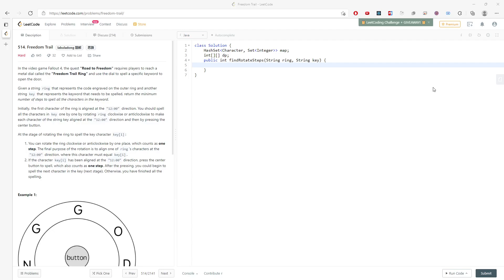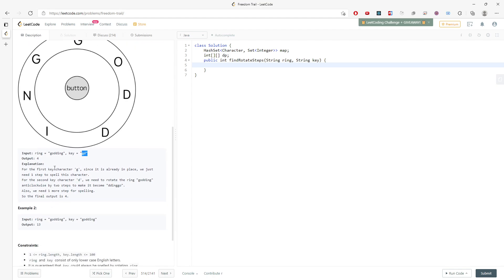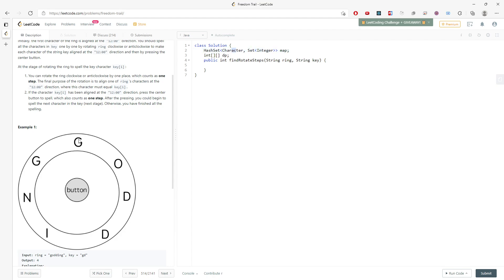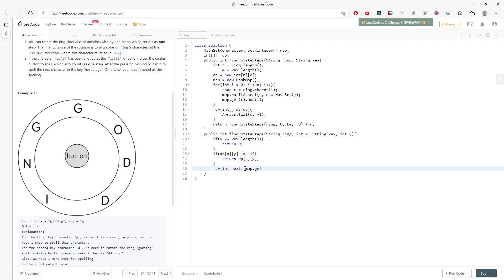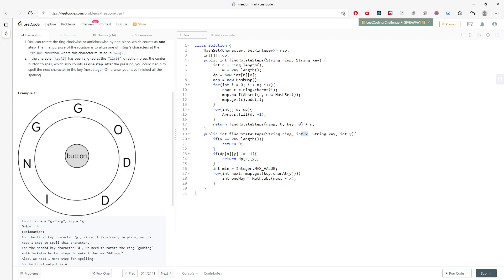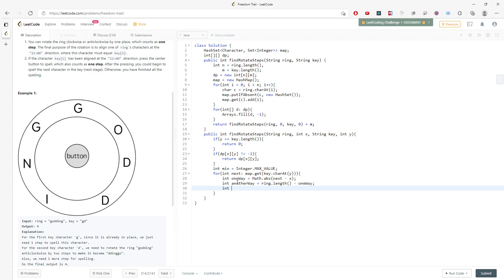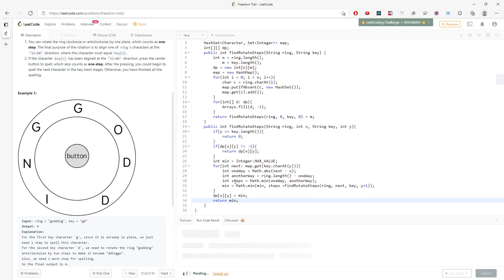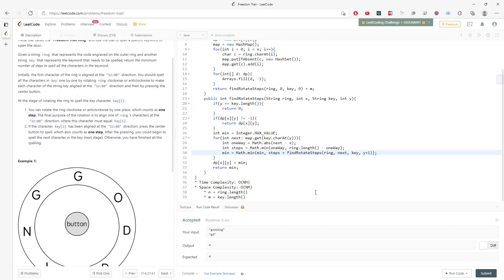LeetCode 514 | Freedom Trail | HashMap | DP | Java